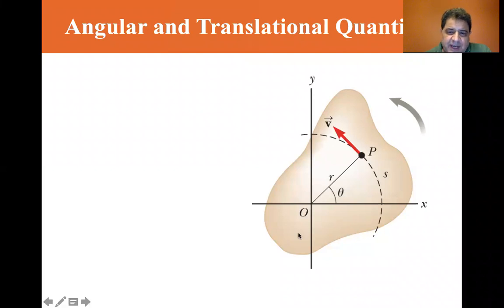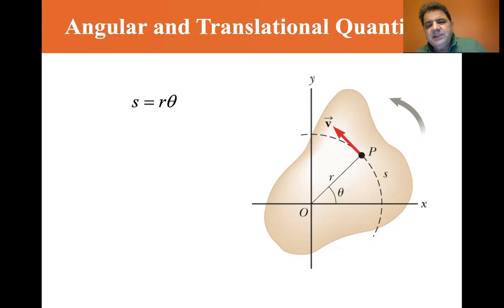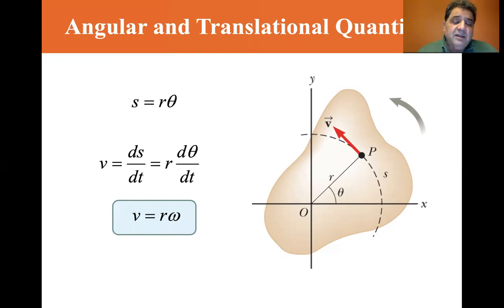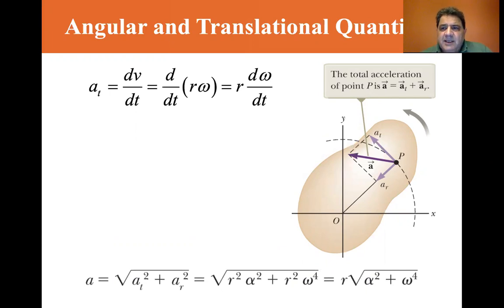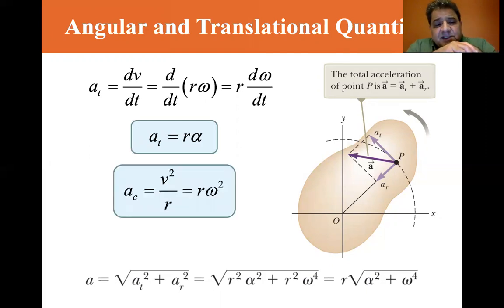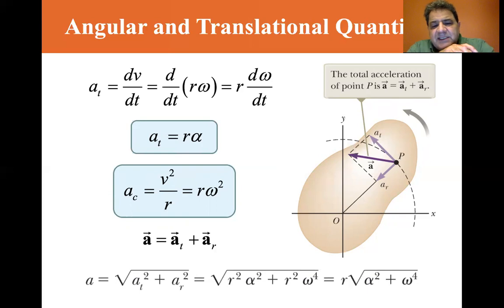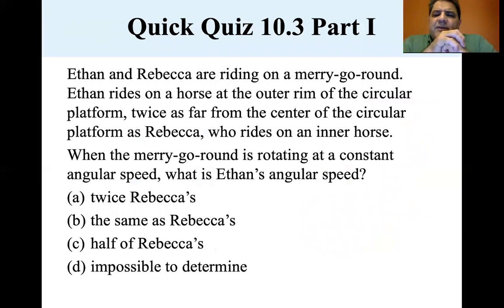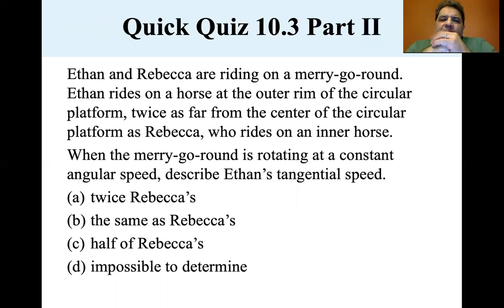University Physics Lectures, Angular and Translational Quantities